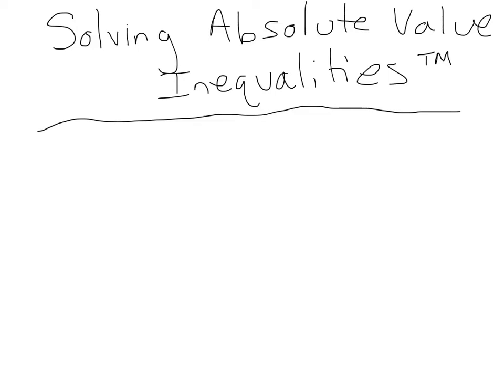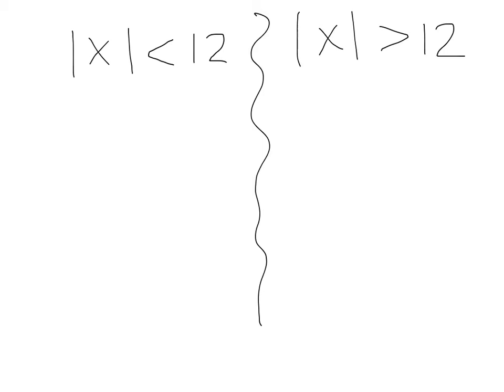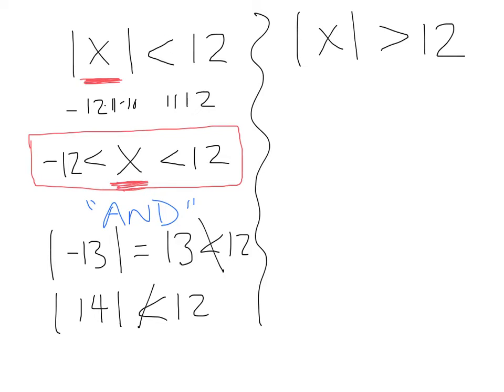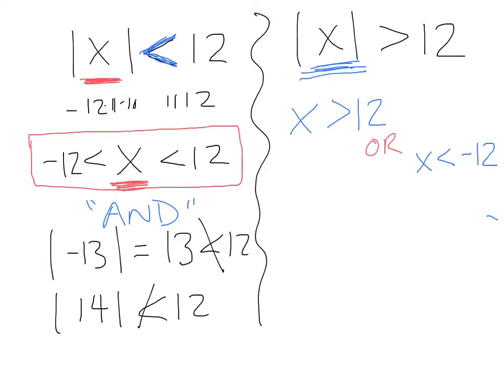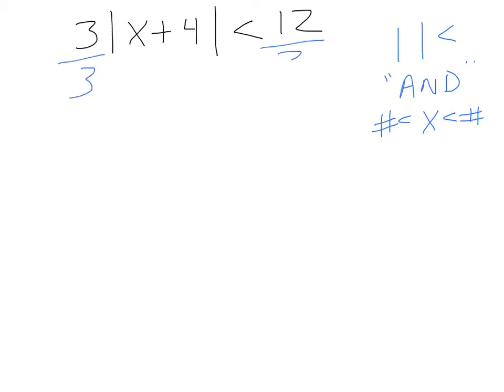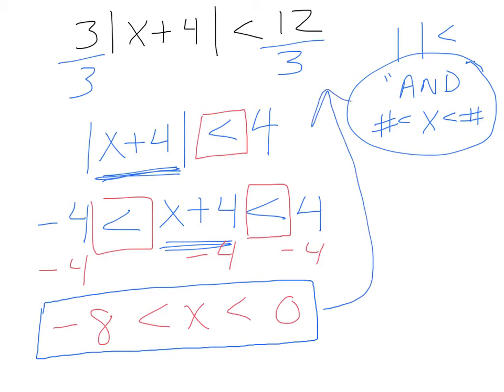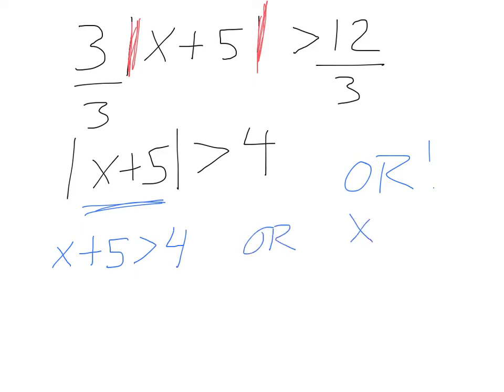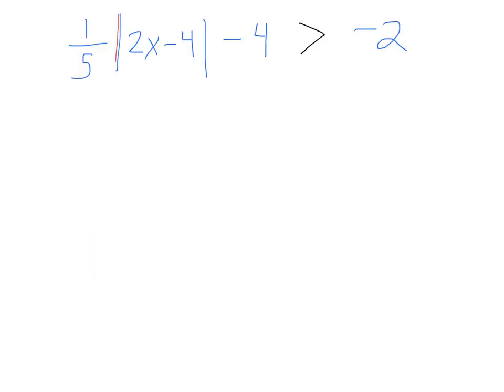Absolute Value Inequalities